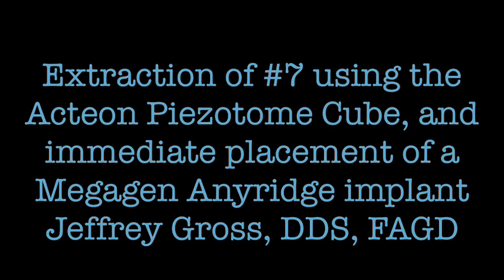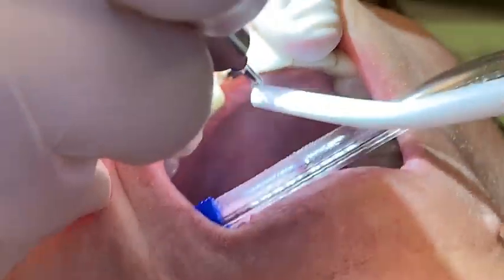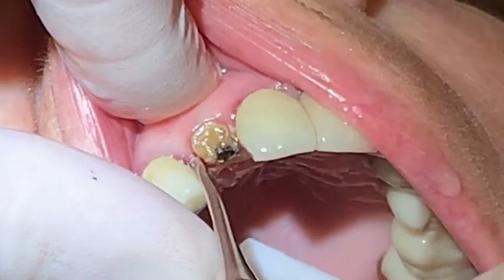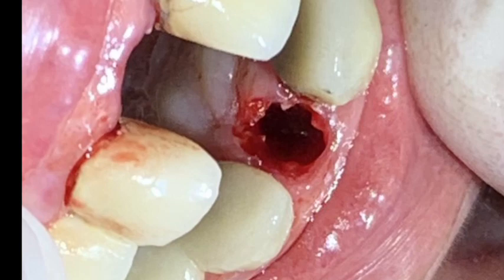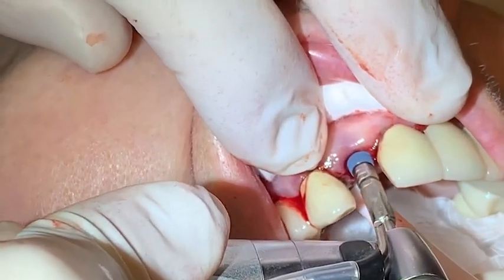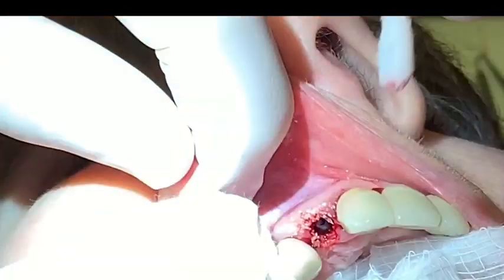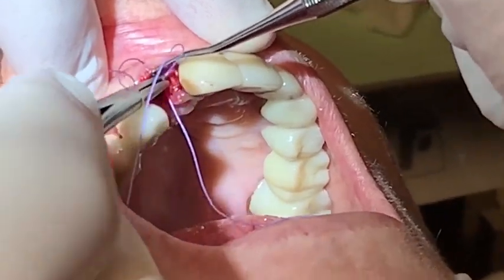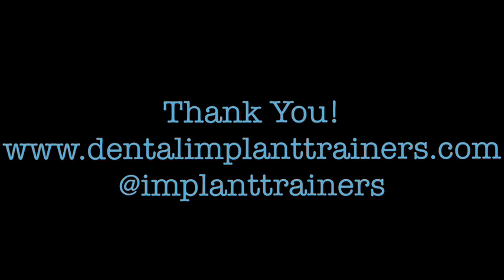Piezotome CUBE Extraction and Immediate Implant Placement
In this video, Dr. Jeffrey Gross in Eastlake, OH performs a Piezotome CUBE Extraction and Immediate Implant Placement.